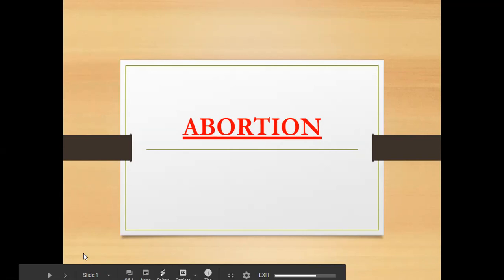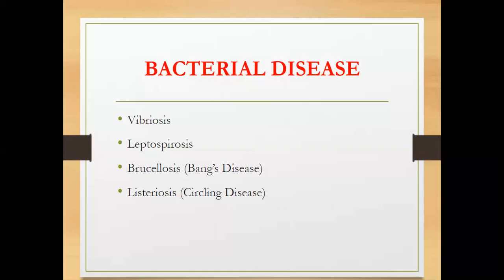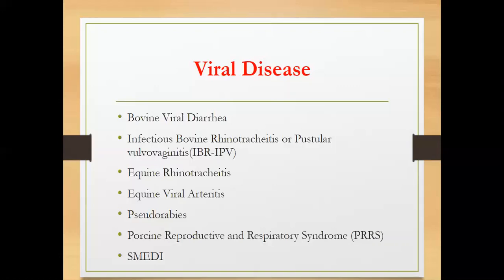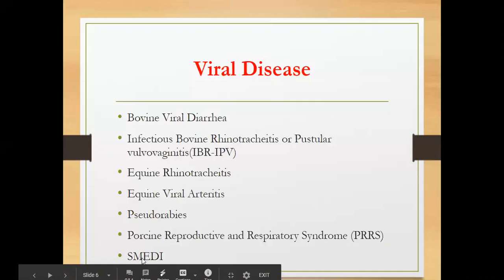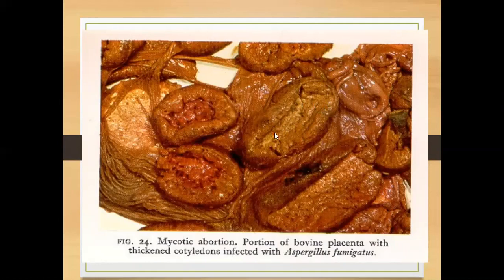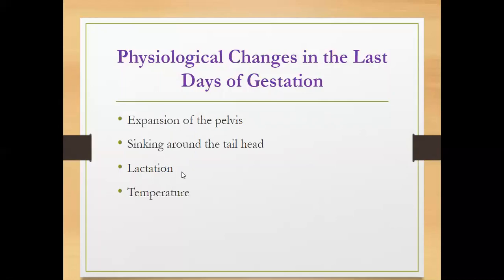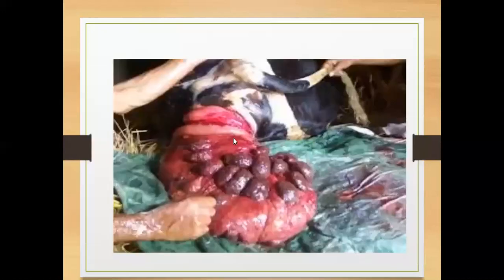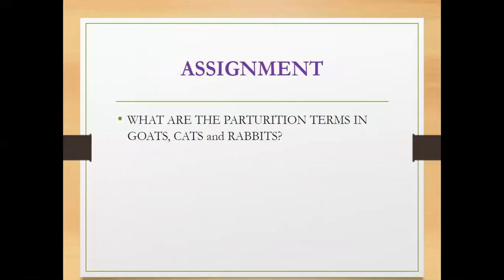Abortion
Hello students! This is Doc Ling, I am a veterinarian and college instructor from the Philippines. I decided to upload videos on my lectures regarding animal breeding, gross and comparative anatomy for my students while they are doing online learning. I also welcome my former students who wish to prepare for their review for the coming VMLE.